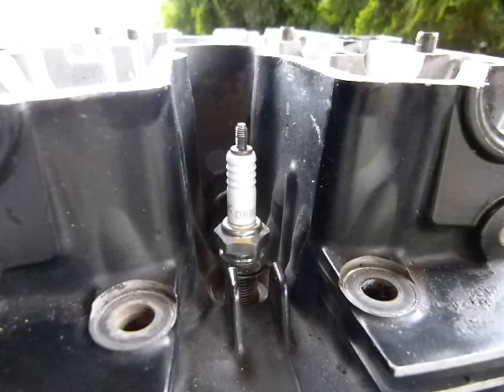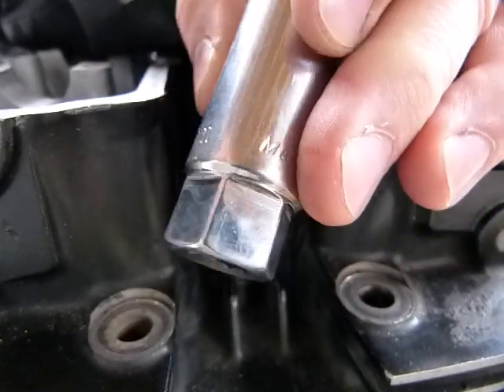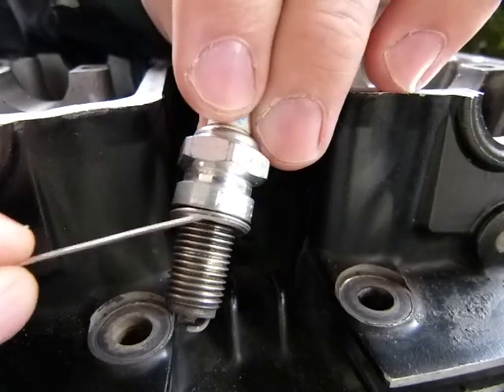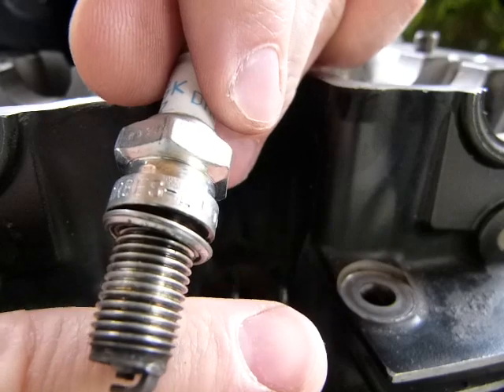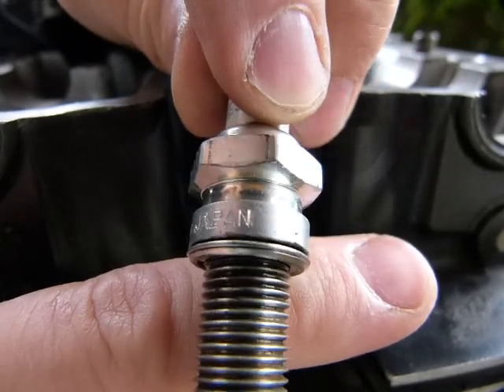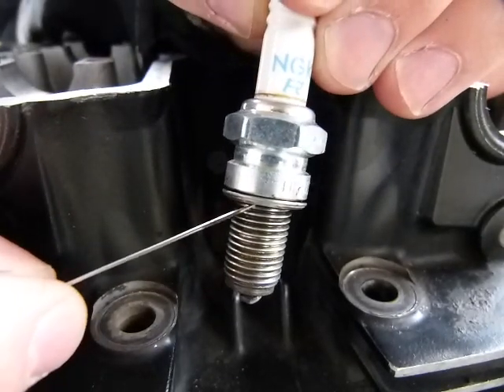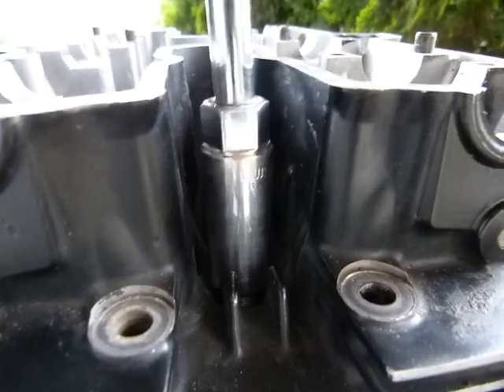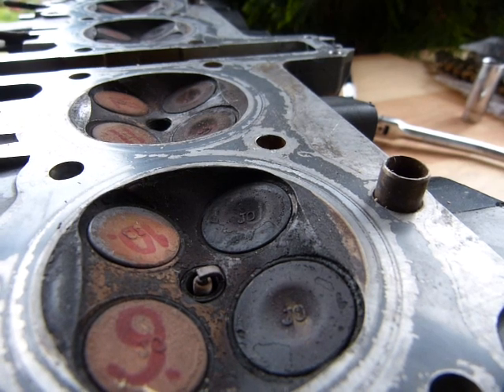Spark plug check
Removal, inspection, installation.
Use spark plugs that are ACTUALLY specified by the manufacturer of your make and model and NOT what you just pulled out of your neighbour`s lawnmower. A high-tech fancy platinum spark plug well suits a 12-cylinder Ferrari engine. On your 84` Geo it won`t work or help pass Air Care or cut down the blue smoke caused by a leaky gasket.
Insert straight and spin by hand to avoid stripping threads and do not overtighten.